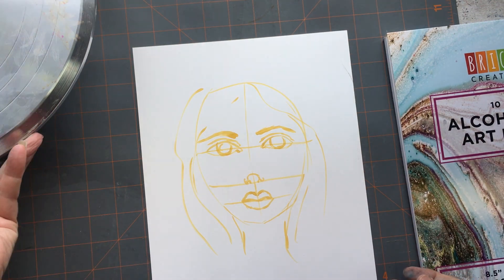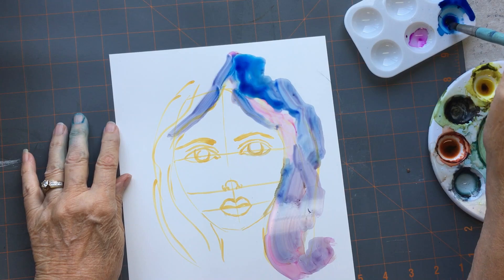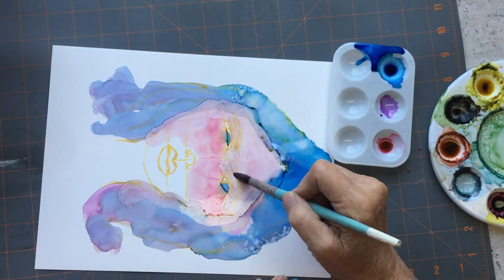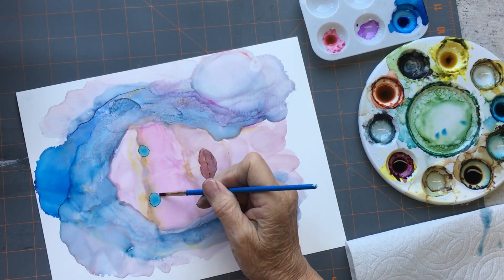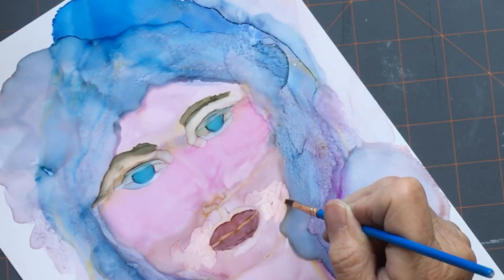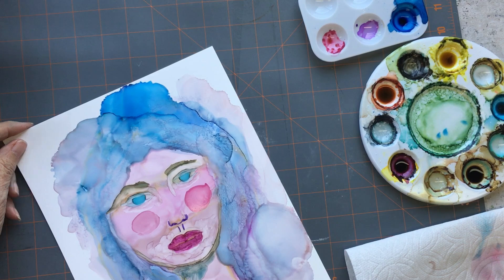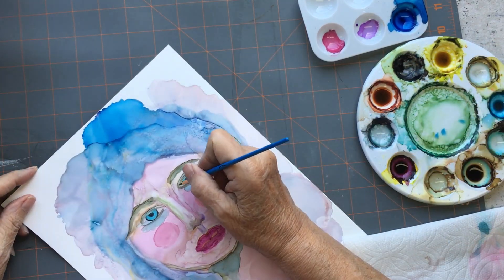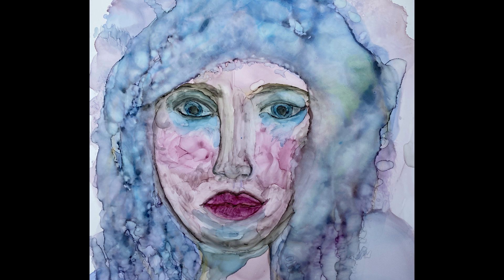Top Mistakes To Avoid When Using Alcohol Inks On Yupo Paper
Alcohol ink on yupo paper , paint a face Alcohol ink painting .so here's my first try at a portrait ...Don't be afraid to fail , we learn more from failure than not ..I hope you get a laugh from this , I do not take myself too serious ...love to all go forth and create..

FREE WAYS TO SUPPORT ME :
3. Share my video with a friend.

FOLLOW ..SUSAN
•    / susanhansonart
• facebook:    /   / heartsongbeads
.  / susanphanson
.  / heartglass99

We are a participant in the Amazon Services LLC Associates Program, an affiliate advertising program designed to provide a means for us to earn fees by linking to Amazon.com and related sites. Links below to some of my favorite  supplies..
Canva pad
Below are the brushes I use
4 Pieces Silicone Paint Brush Set Color Shapers Silicone Brushes for Resin
Sennelier Abstract Acrylic Ink
6Pcs Liquid Mirror Chrome Markers,
Posca pens
gelli plate
Daniel Smith paintset Affordable starter.
00:00 Introduction
00:38 outline drawing
01:33 applying inks
03:40 ugly stage
04:59 should have stopped here
06:41 stopped here maybe
07:08 ohboy mess